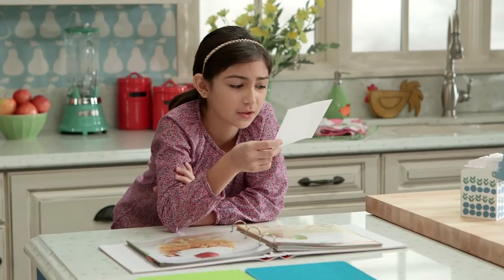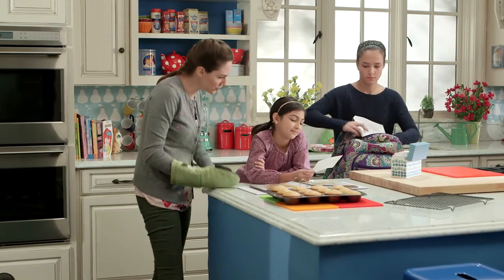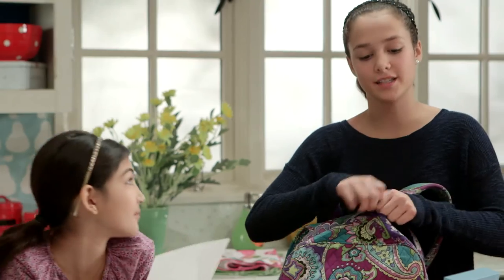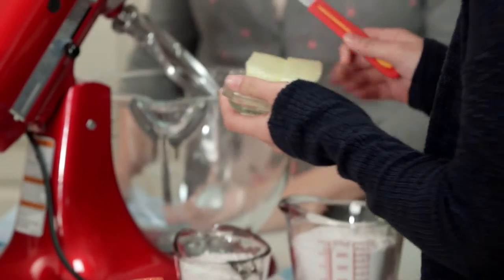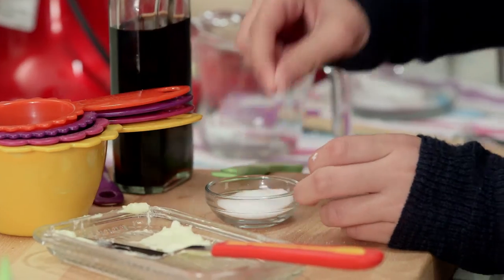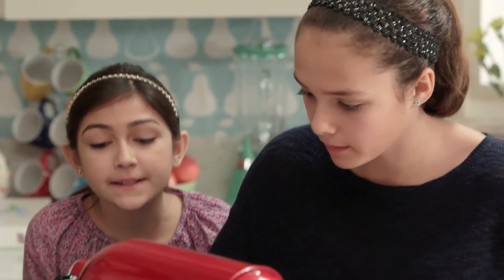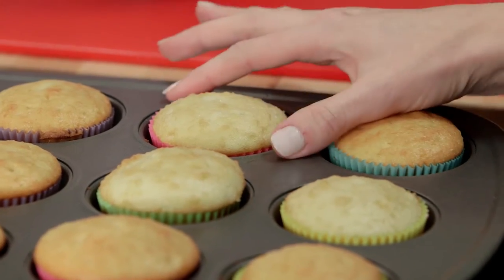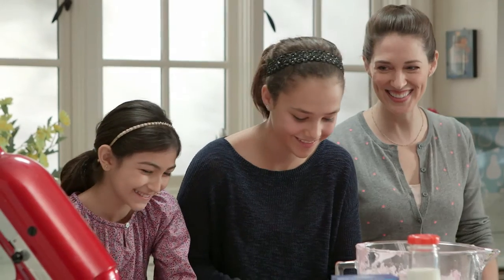Cubie & Cubette's Cooking Club - How to Make Buttercream Frosting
In this episode of Cubie & Cubette's Cooking Club, Christina & Sara learn how to make homemade buttercream frosting. This simple and easy recipe is great for kids of all ages. Homemade buttercream frosting has only 6 ingredients, is ready in under 10 minutes and is the perfect topping for desserts like cakes, cupcakes and cookies.